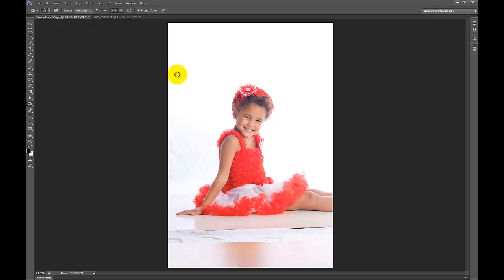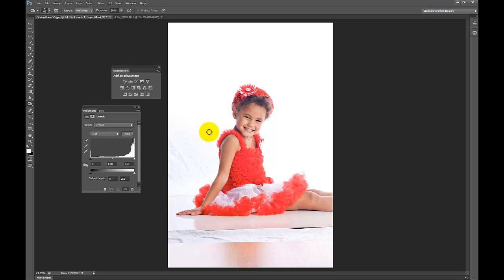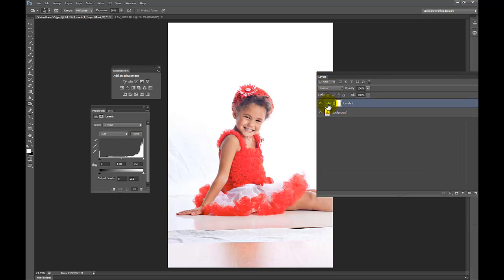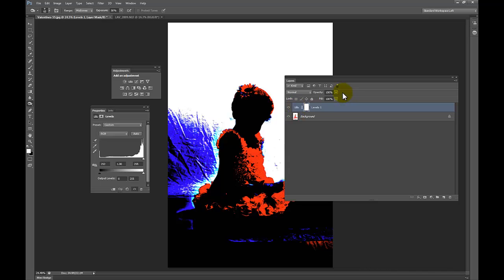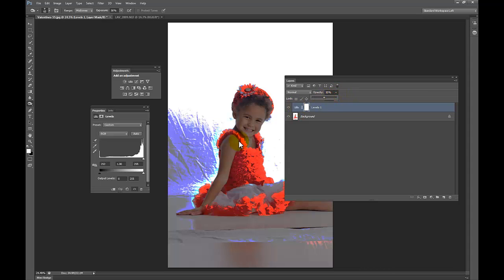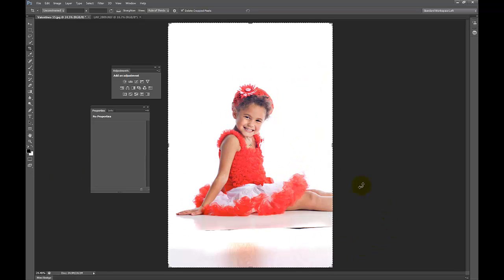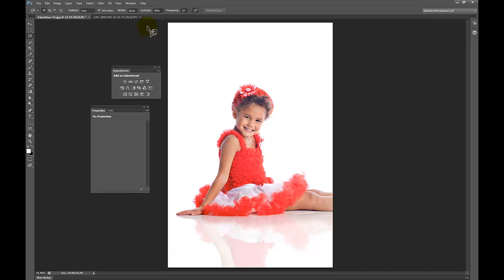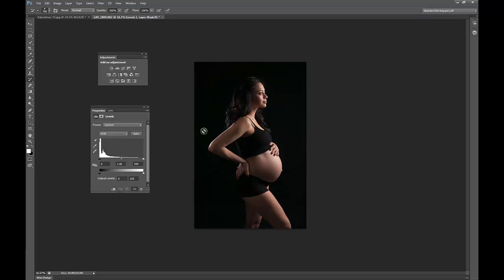Editing High key and Low key (white backdrop and black backdrop) Photoshop CS6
Josh Barry Photography
Photography Tutorials

In this video I go in depth to explain my technique for removing any artifacts left by uneven lighting when photographing High Key (White Backdrops) and Low key (Black backdrops).

I make it very easy to understand and once you watch this video you'll never again have to worry about getting a print back from your lab with an artifact on it that you did not see on your monitor.